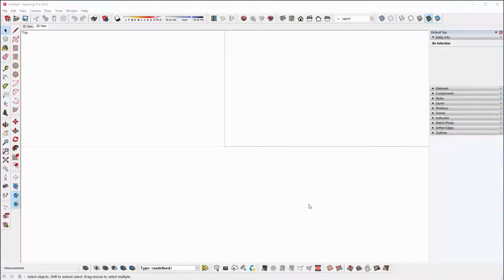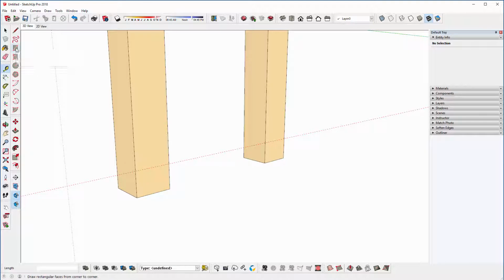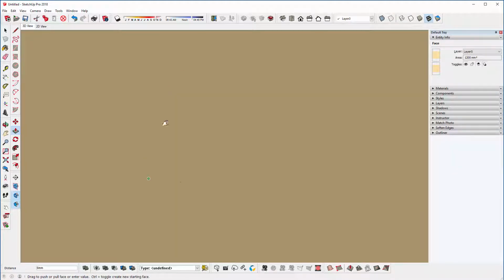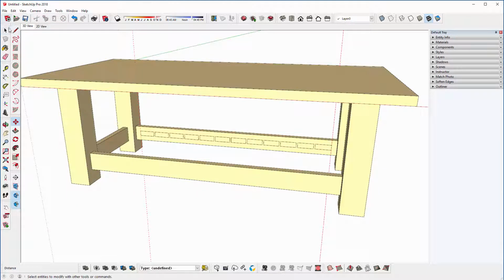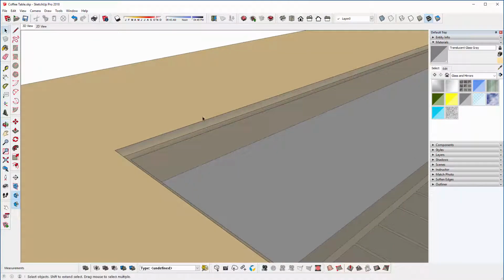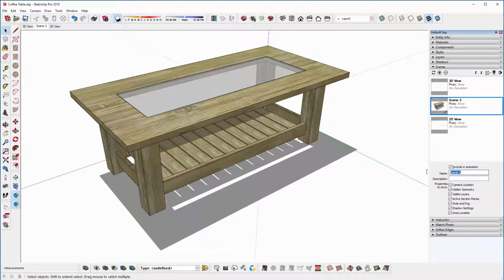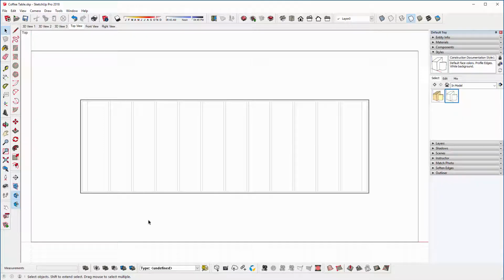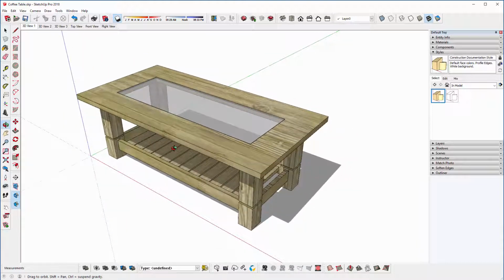SketchUp Project 1 - Coffee Table